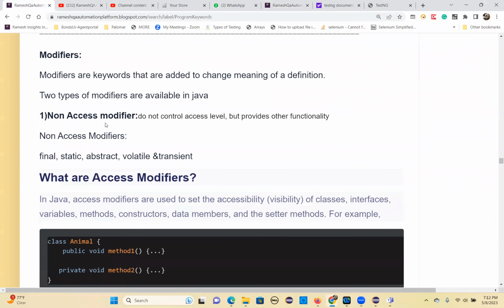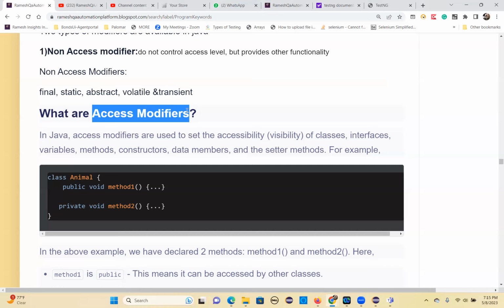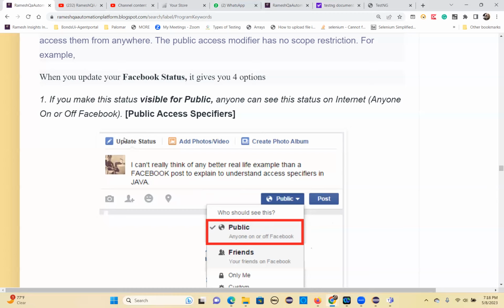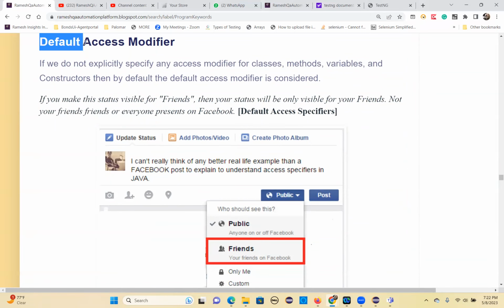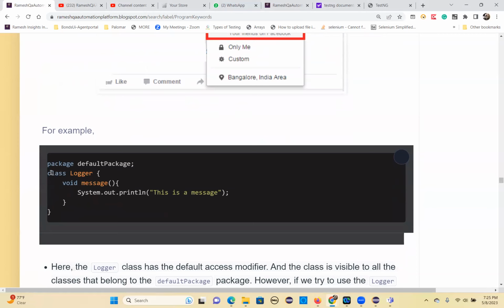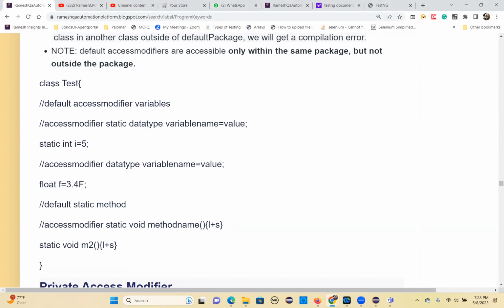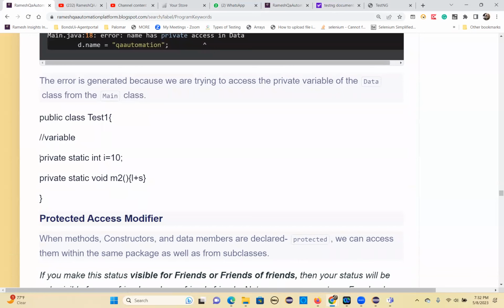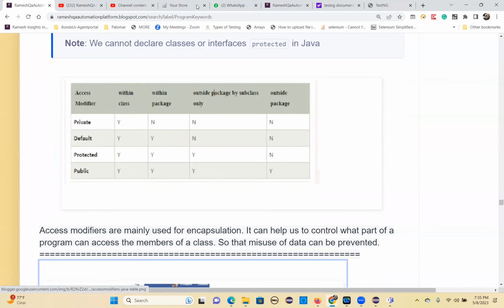Corejava AccessModifiers Theory May8 2023